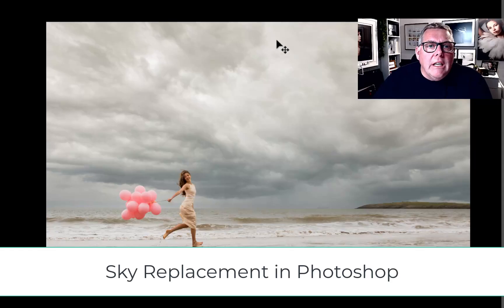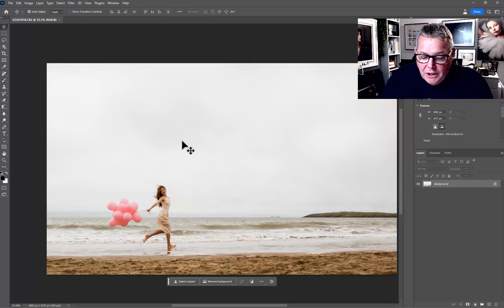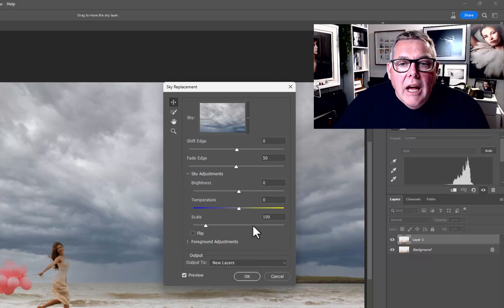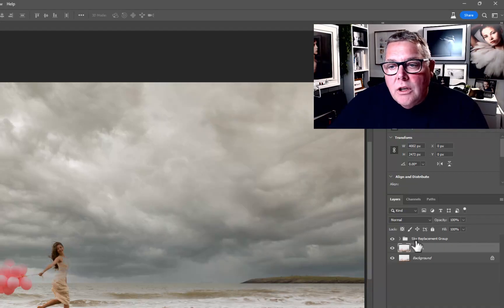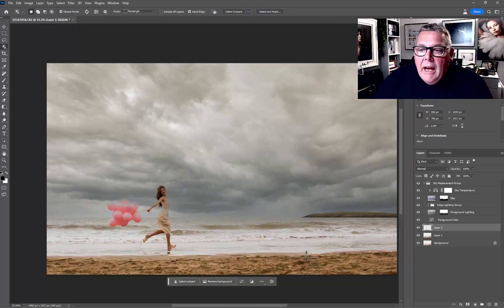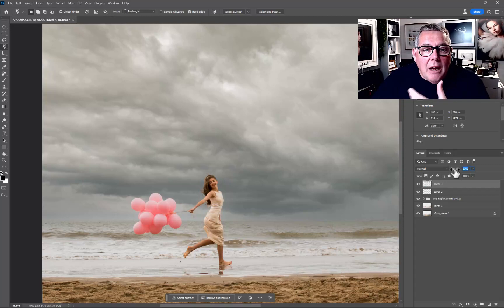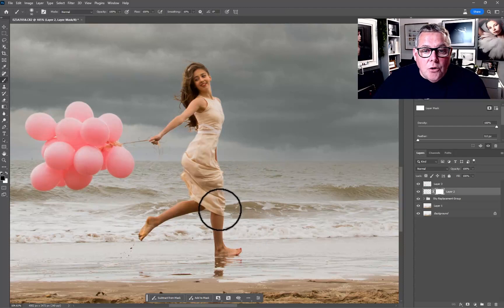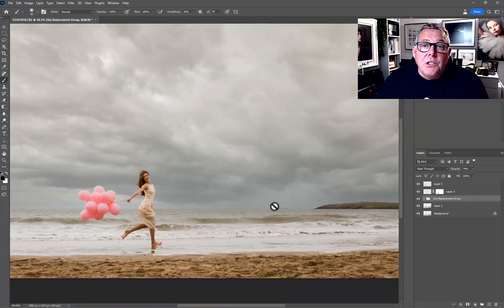Changing Skys Sky Replacement in Photoshop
In this short tutorial Mark shows you the basic techniques of replacing a sky with Photoshops Sky Replacement

Edit - Sky Replacement

A simple effective way to make use of Adobes Sensei to mask and replace a sky. Like all automation a little tweaking is required but the effect is simple and impressive for users of all levels of experience.